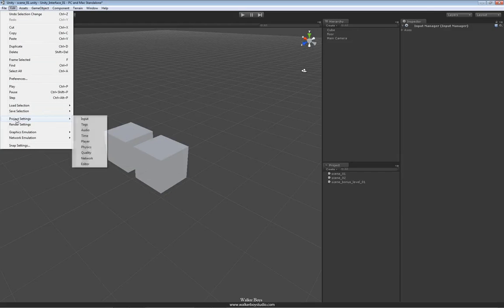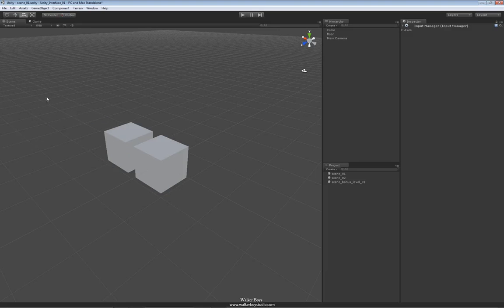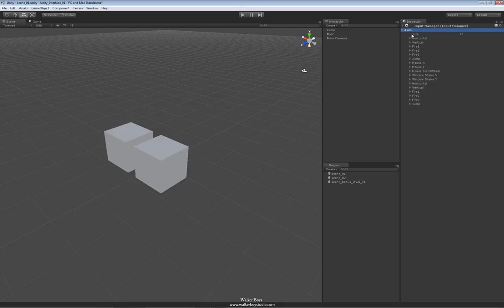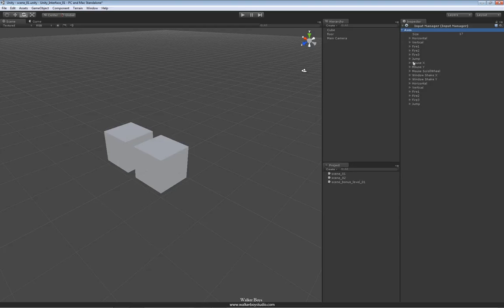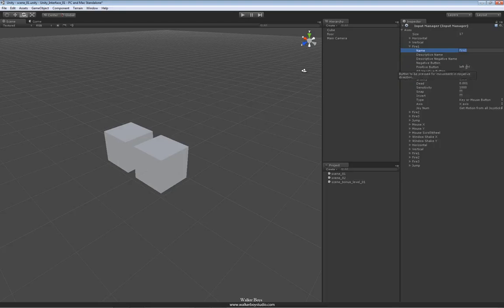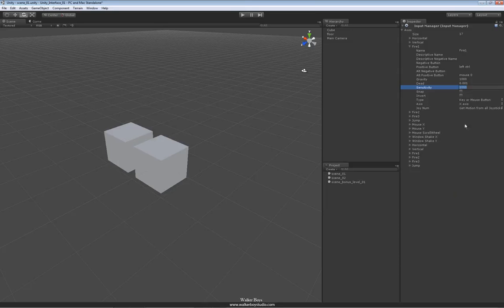unity app 1 09 interface main edit ps input in Walker Boy Studio Video Training and Tutorials on V